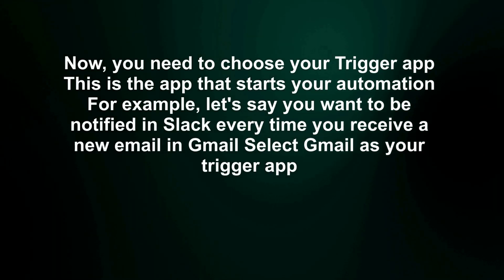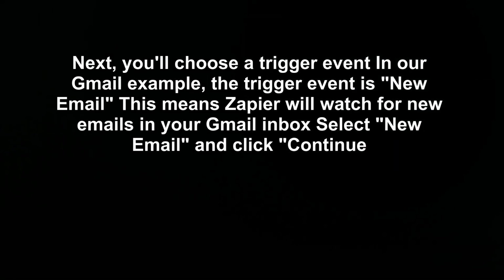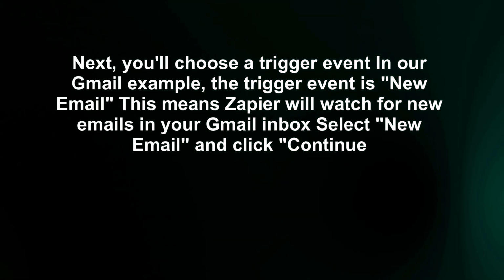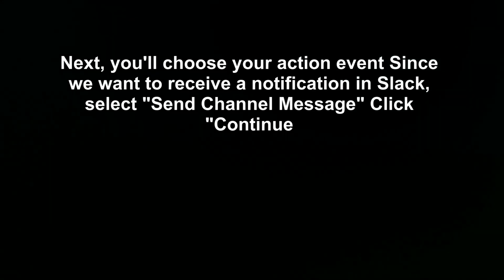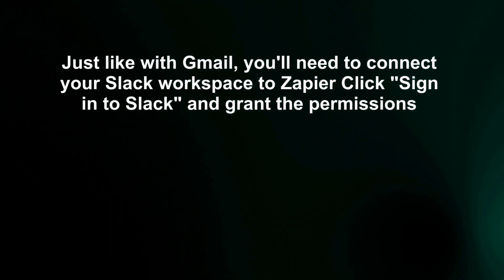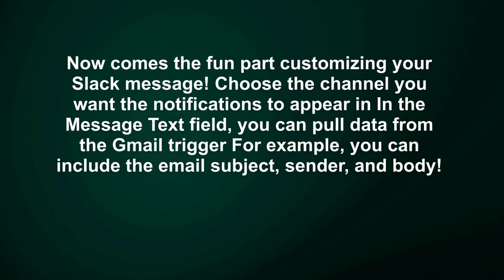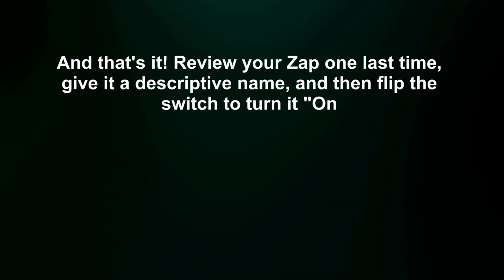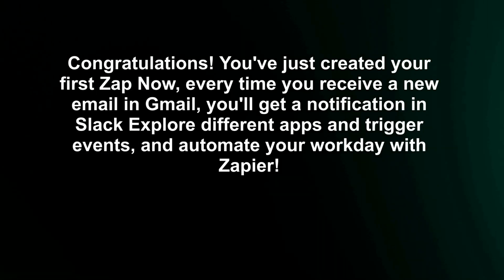How to Use Zapier for Automation - GUIDE!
How to Use Zapier for Automation: This tutorial explains the fundamental usage of Zapier for automating tasks across various applications.

00:00 Intro
00:06 Create a Free Account
00:15 Choose Your Trigger App
00:24 Choose Trigger Event
00:31 Connect Your Gmail Account
00:39 Choose Your Action App
00:46 Choose Action Event
00:51 Connect Your Slack Workspace
00:57 Customize Your Slack Message
01:08 Turn Zap On
01:13 First Zap Created